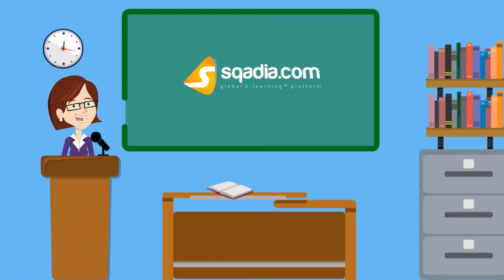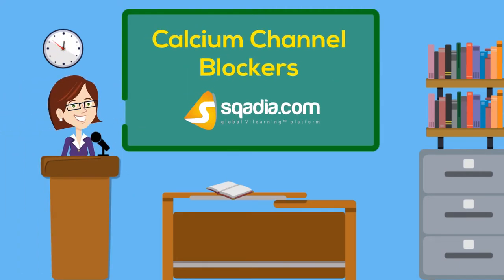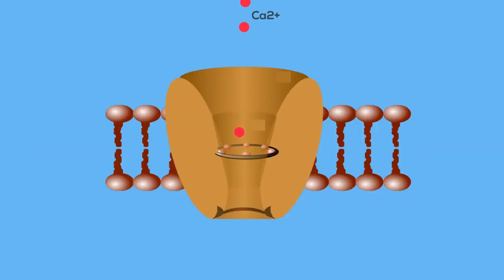Calcium Channel Blockers | Pharmacology Animation | Medicine | V-Learning™ | sqadia.com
Learn Pharmacology with us! - Watch complete lectures on sqadia.com

This sqadia.com short video clip is the brief explanation of Calcium Channel Blockers.
Calcium channels regulate the influx of calcium into muscle cells, which in turn stimulates intracellular calcium release, and contraction of smooth muscle and cardiac myocyte.

Calcium channel blockers stabilizes the inhibitory calcium channels, block the entry of calcium hence causing a marked decrease in transmembrane calcium current.

In smooth muscle it prevents formation of myosin and actin. In cardiac muscle it results in reduction in contractility throughout the heart.

100+ FREE Medical Videos!
Thinking what our lectures would be like? Watch FREE Lectures to have a better idea!